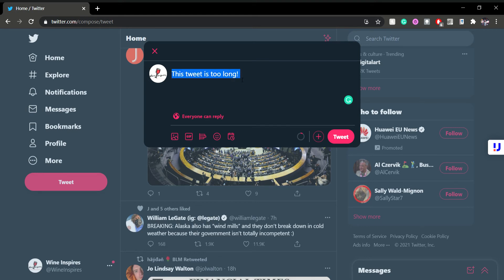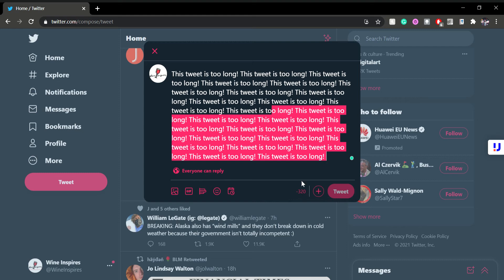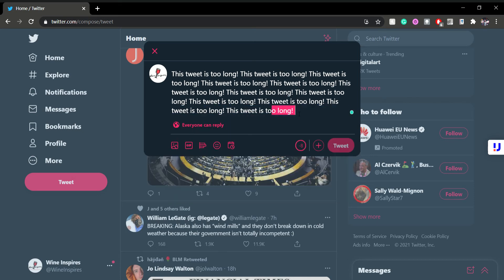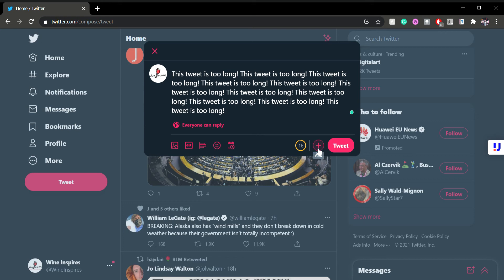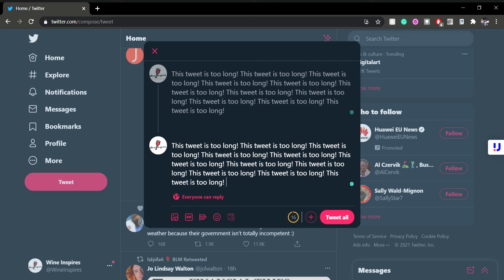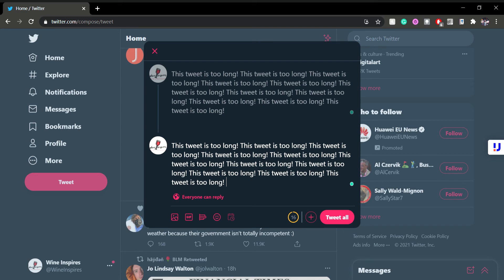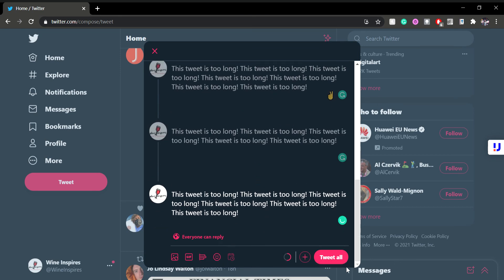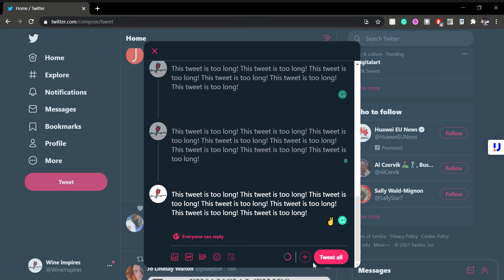How to post longer Tweets than 280 characters?